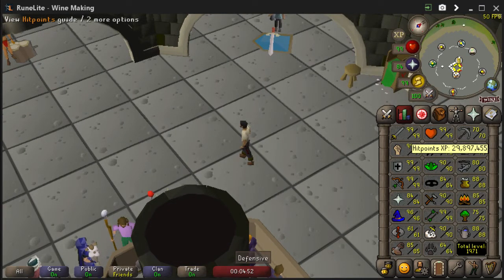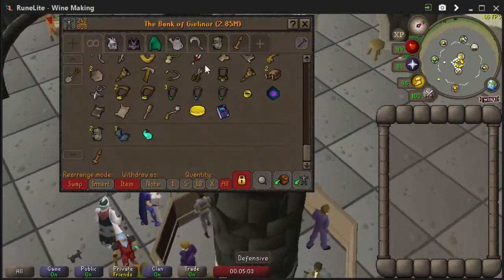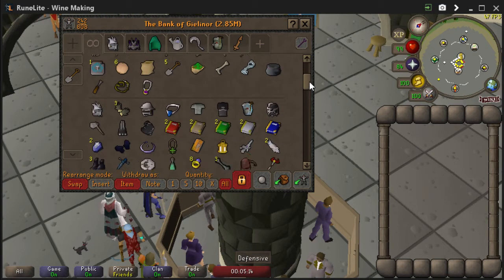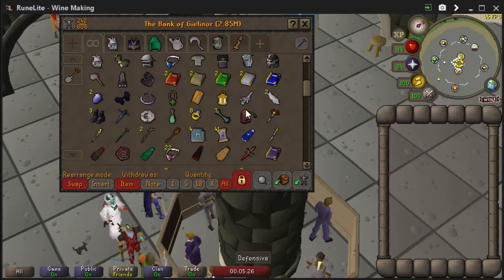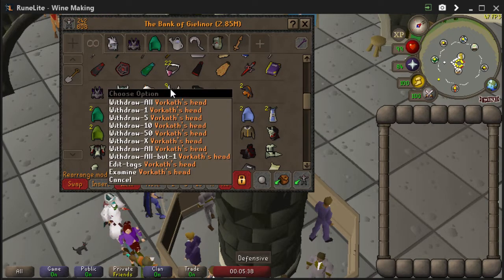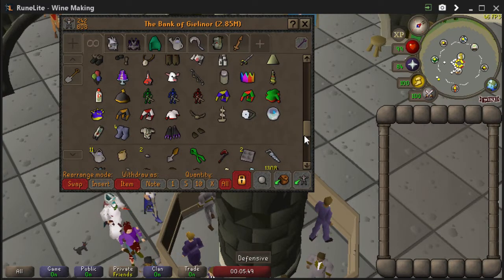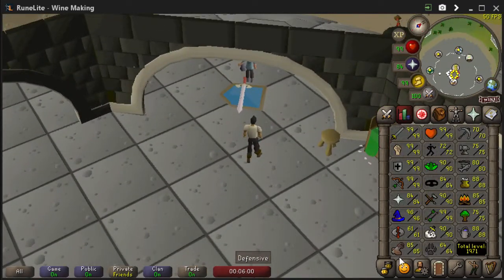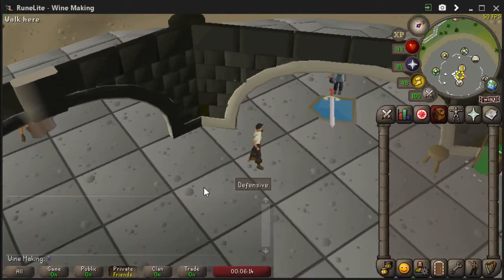From 0 - 5 Max Cash Stacks Old School Runescape Intro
This video is a small introduction into a large oldschool runescape series, the aim is to go from the small 2.85m bank (untradeables) to 5 max cash stacks (10.737B)